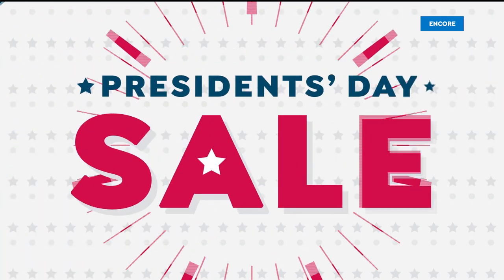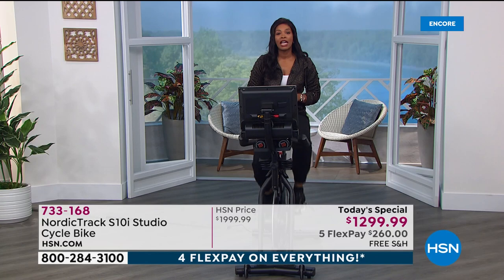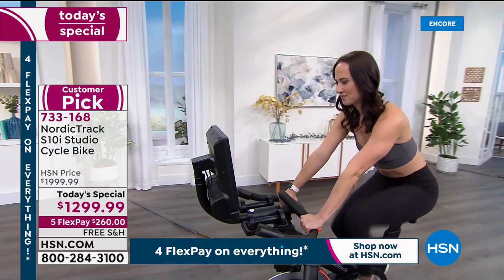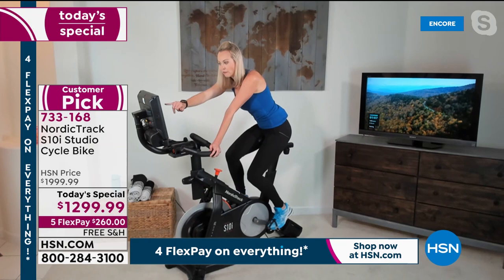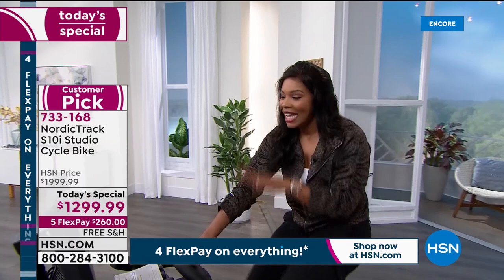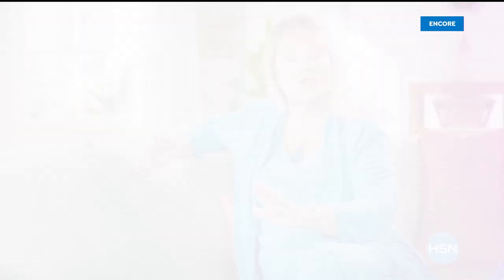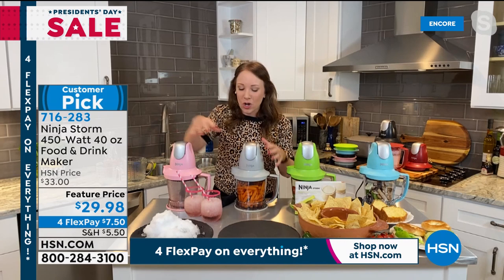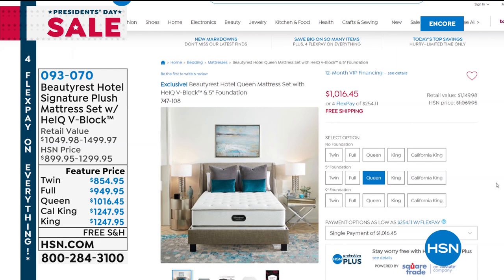HSN | Presidents' Day Sale 02.12.2021 - 05 AM